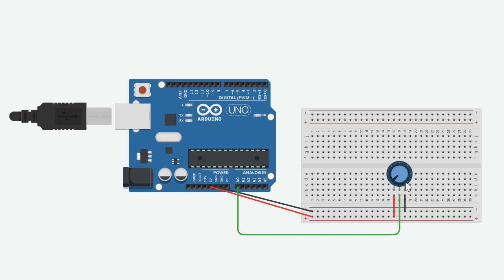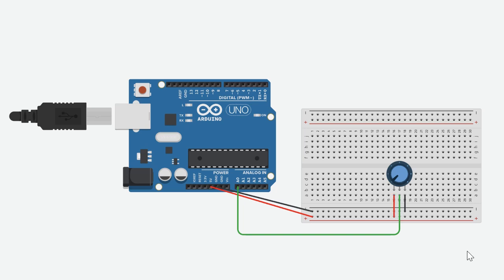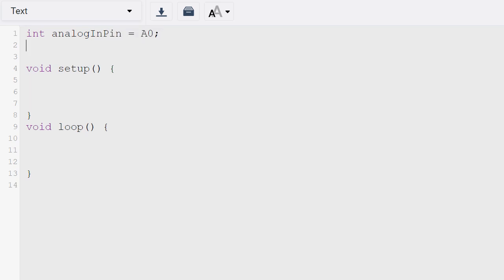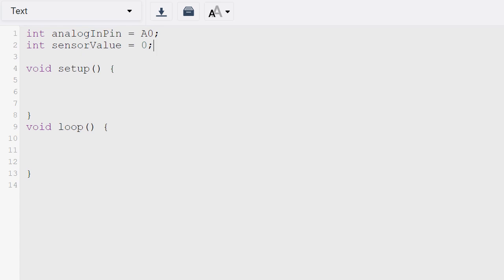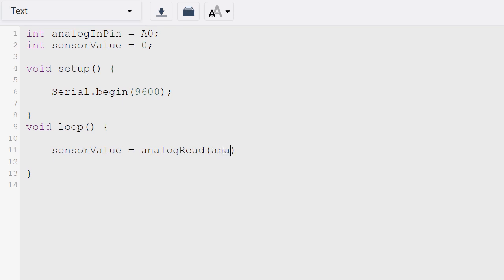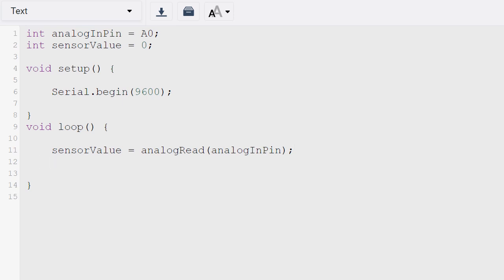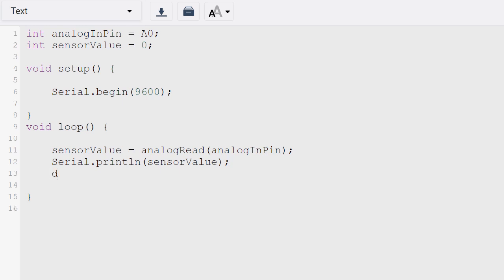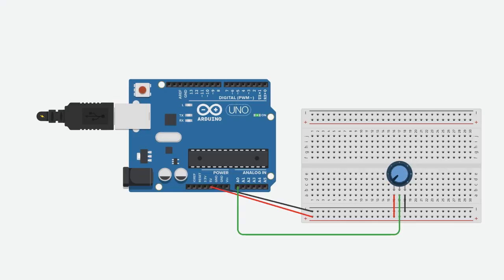Arduino tutorial | Potentiometer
Hi everyone!

This video goes through Potentiometer in Arduino

Summary
✅ Components - Potentiometer
✅ Can use Tinker cad for demonstration

Enjoy :D